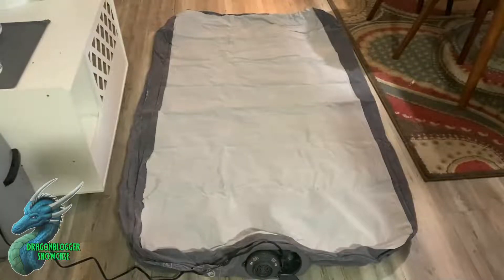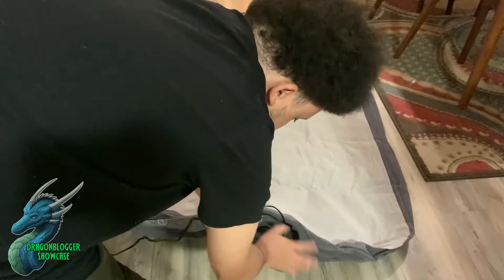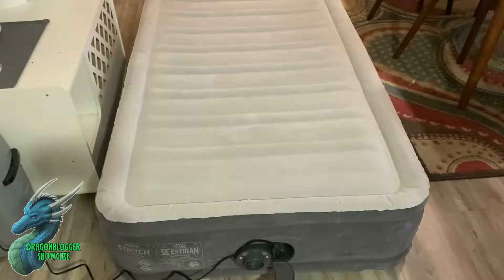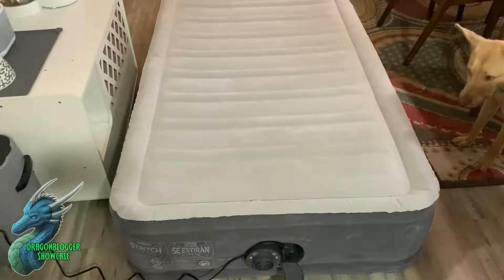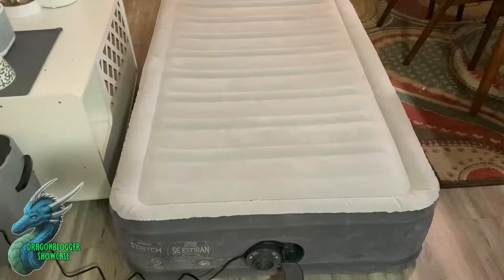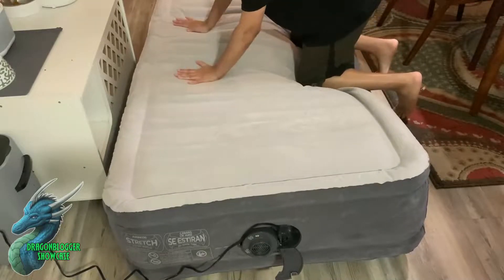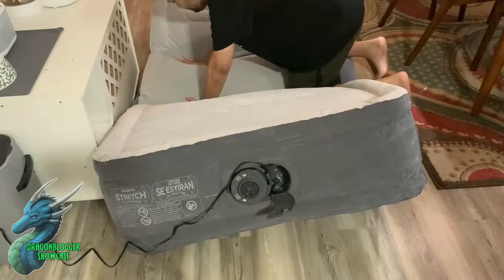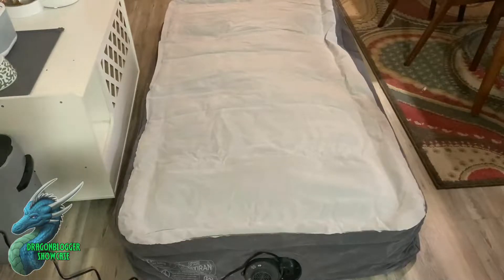Showcasing Intex Dura Beam Deluxe Inflatable Mattress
This is a convenient portable mattress that folds compact when not in use. Inflates within 3 minutes and proves ample amount of space to rest comfortably.